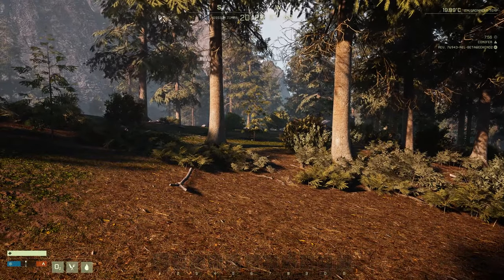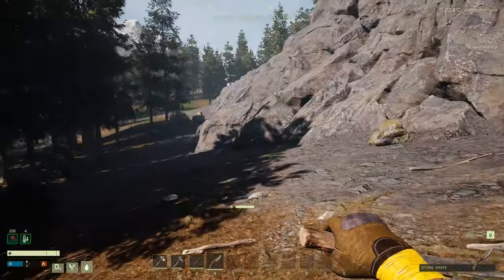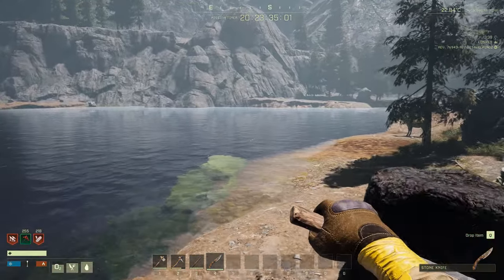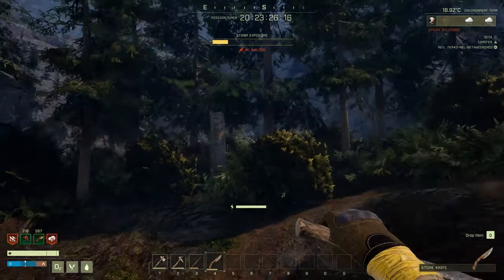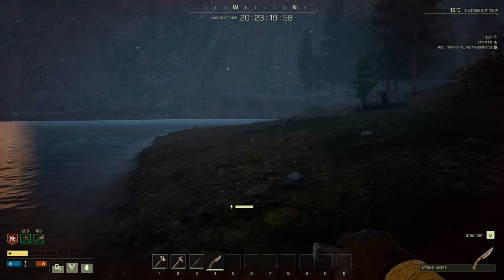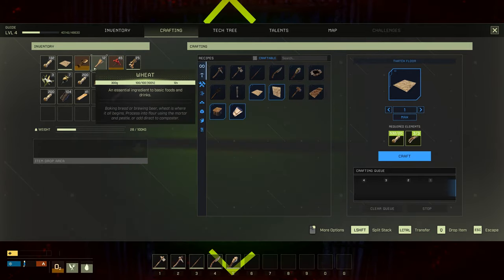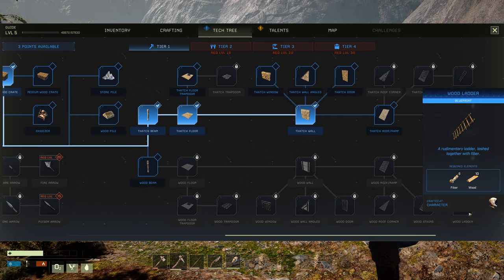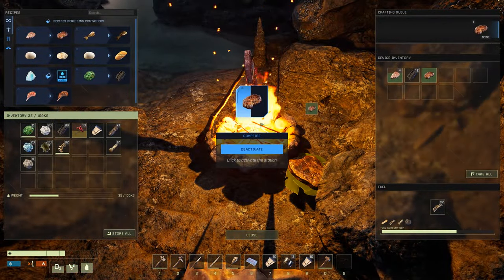Icarus - Best Starting Tips for Beginners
Icarus is a bit tricky at the start so here are my best starting tips for beginners so that you can begin your journey with a smooth experience and start appreciating what makes Icarus such a great PVE experience.